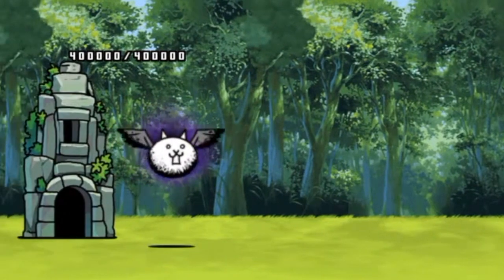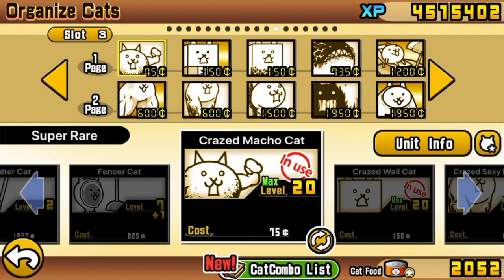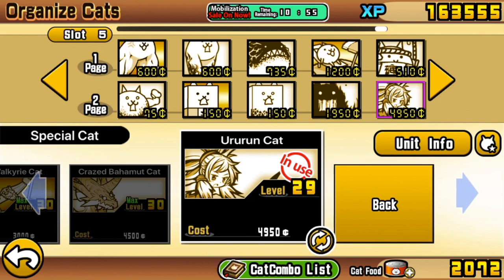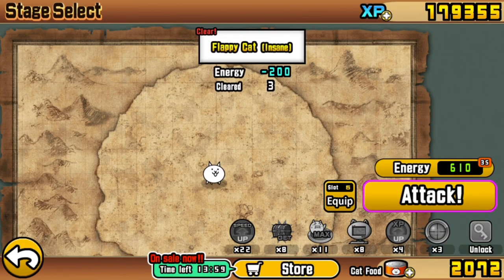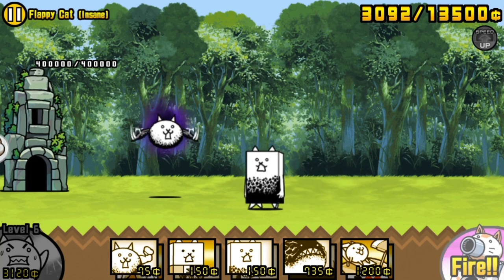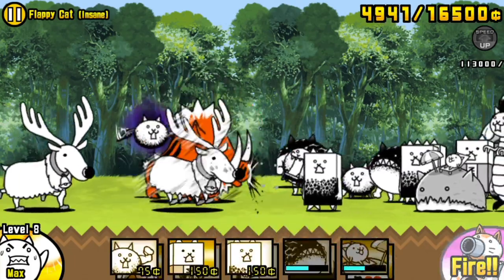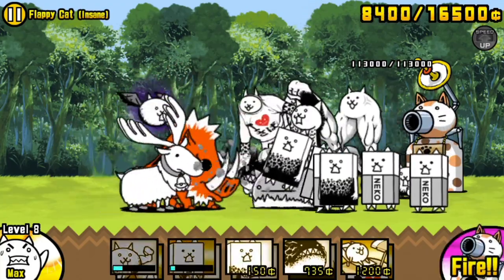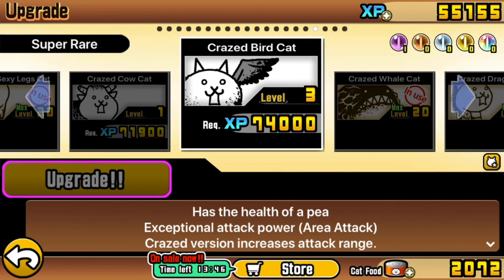Battle Cats Beginners' Guide | How to Beat the Crazed Bird; No Gacha (S6E5)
A tutorial for Flappy Cat [Insane], the Crazed Bird stage. The secret to beating it easily is to pay close attention to everything except for the main boss.